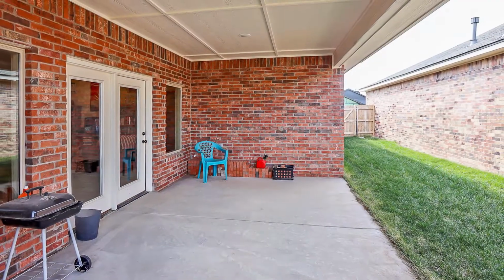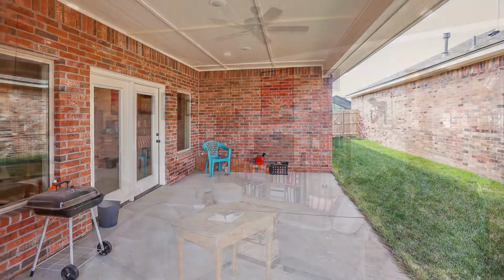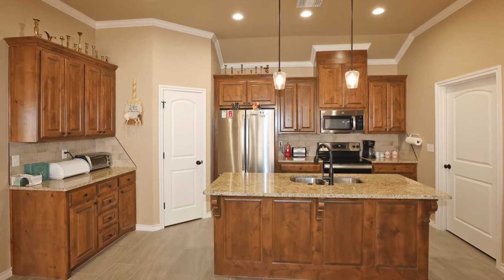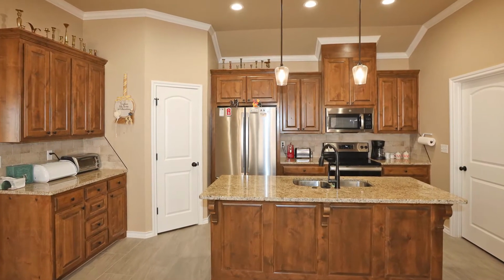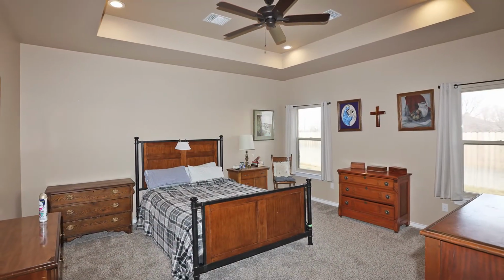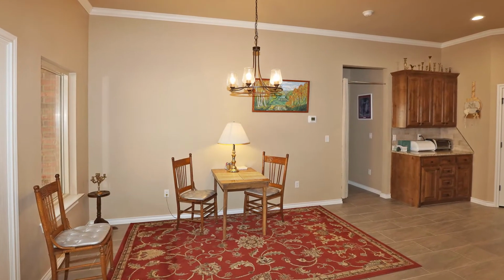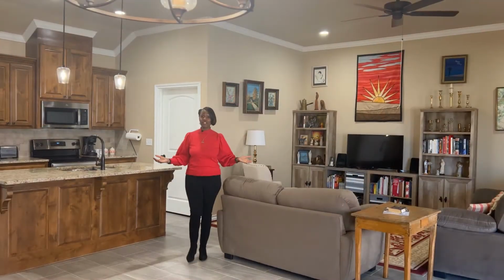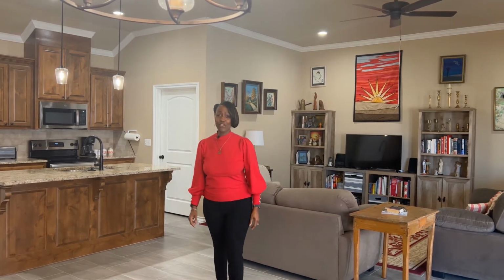For Sale, Madison Park, 43 Faith Step, Canyon, TX by Lisa Harris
This Garden home has a spacious and open floor plan and is perfect for entertaining. The large covered back patio offers a great space to enjoy time with family or friends while the large kitchen provides a place to prepare delicious meals your whole group will love. The kitchen offers a large walk-in pantry, granite countertops, built-in microwave and lots of cabinet space. Inside you'll find 3 bedrooms, 2.5 bathrooms, and an isolated master room where you can unwind after a long day. There's also plenty of storage areas inside so that you can keep everything neat and tidy!